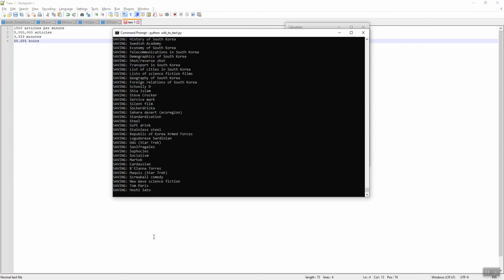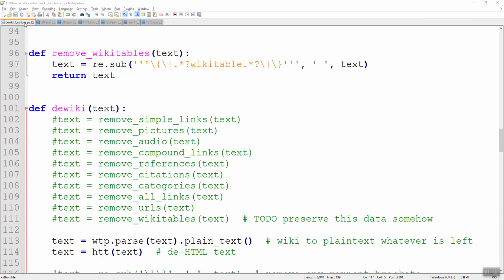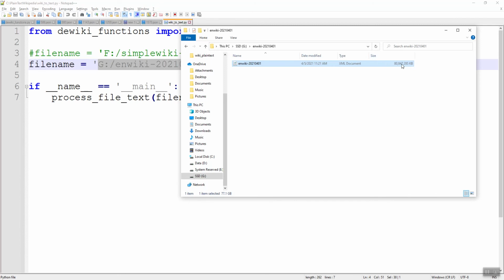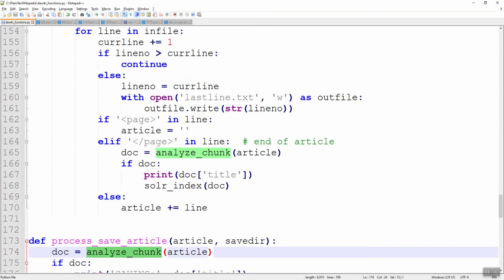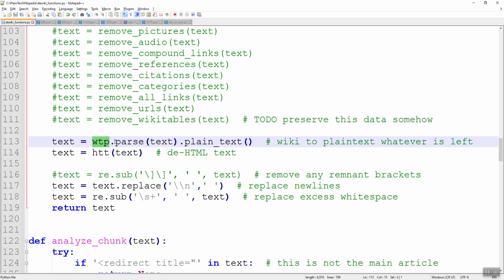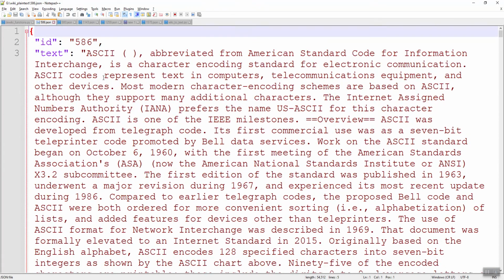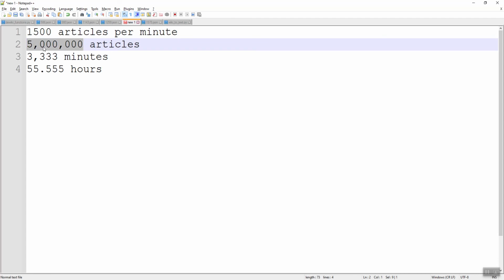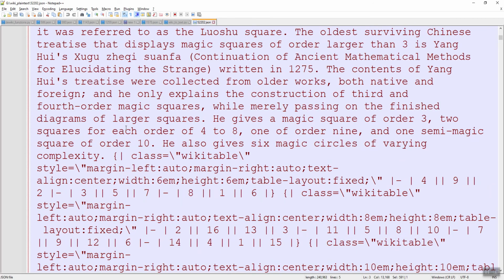Parsing Wikipedia to Plaintext Faster!